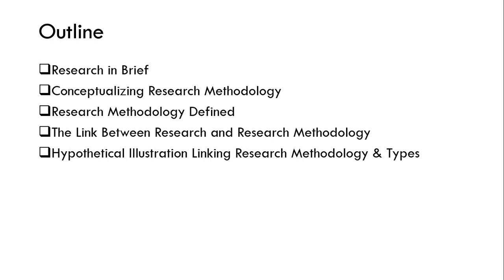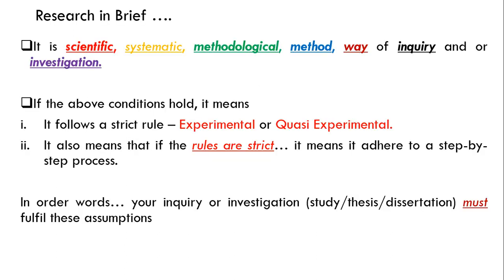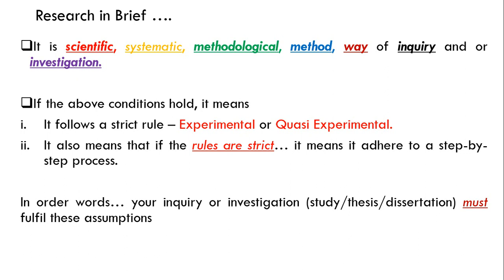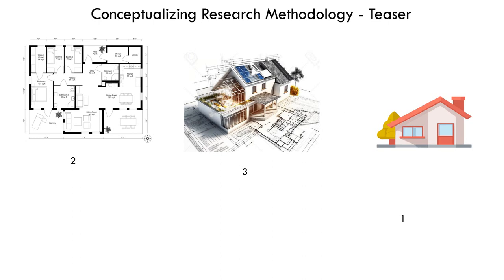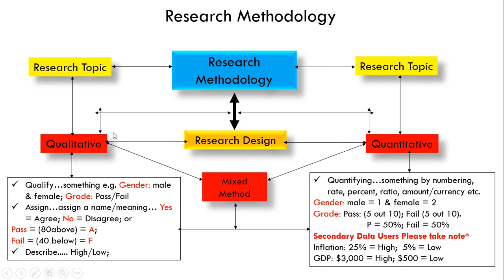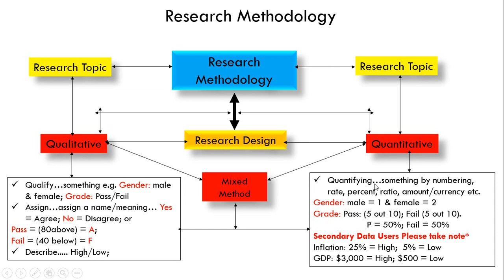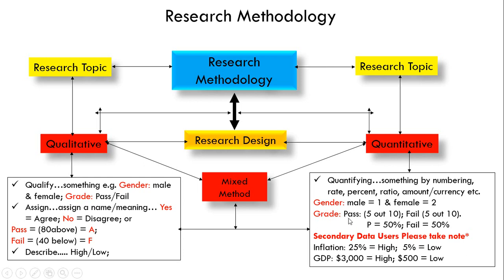Simplified and Hypothetical Research Methodology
Short and hypothetical explanation of methodology in research